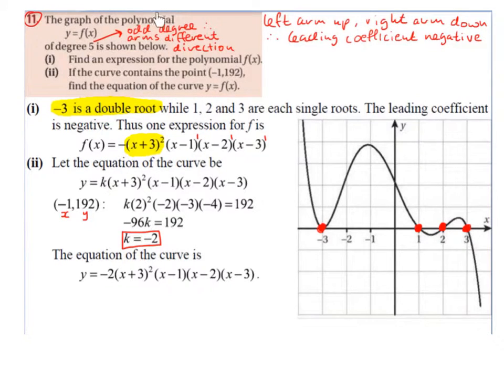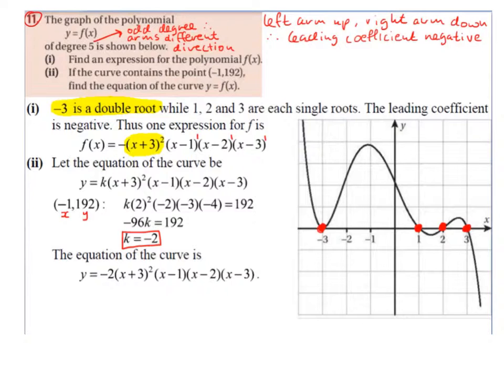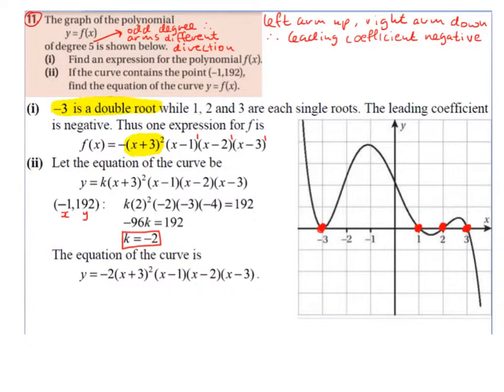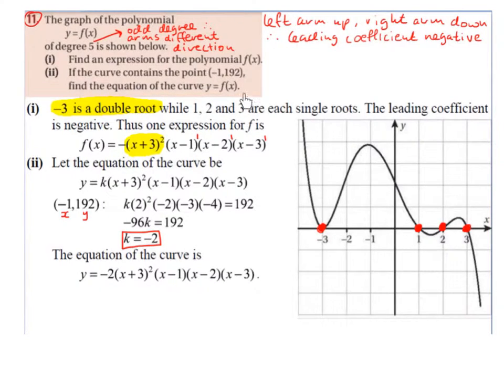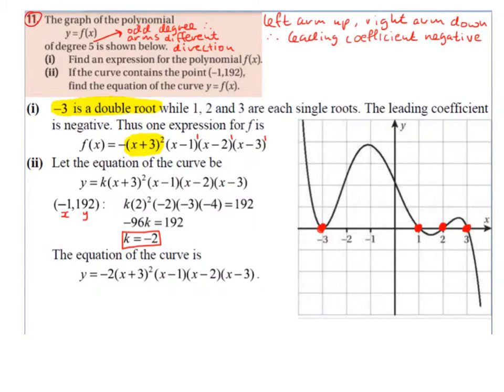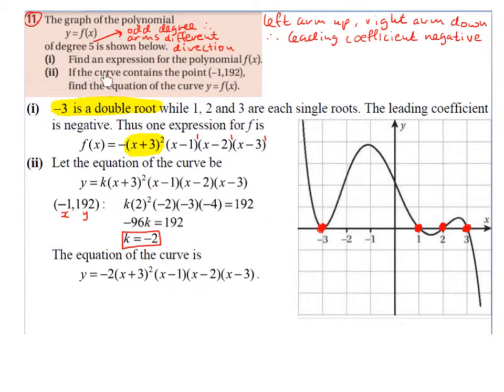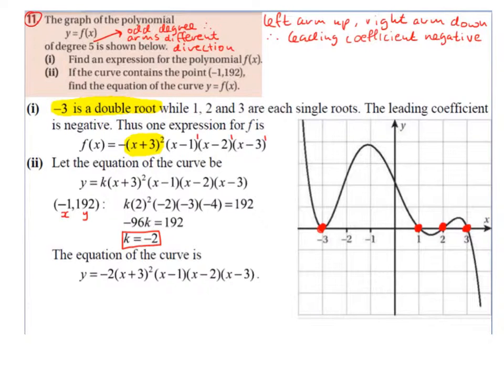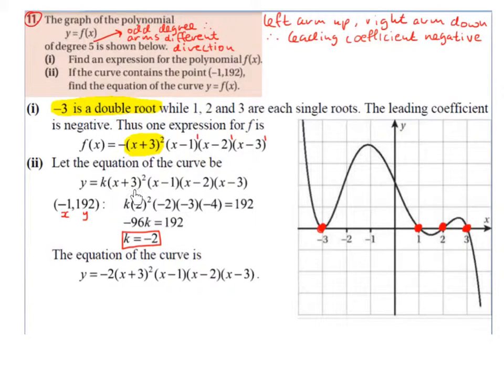LC HL forming polynomials from their graphs